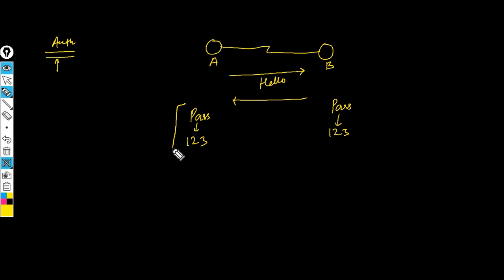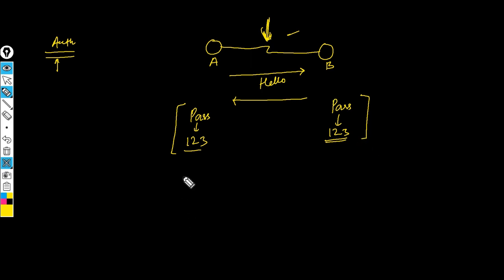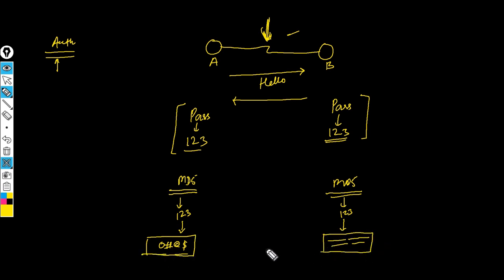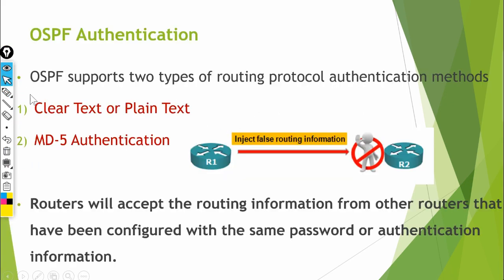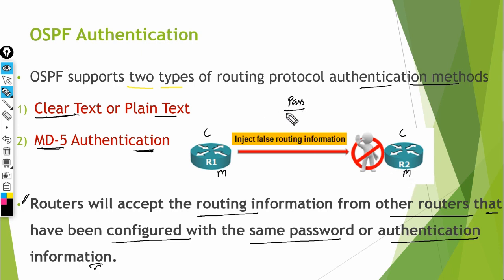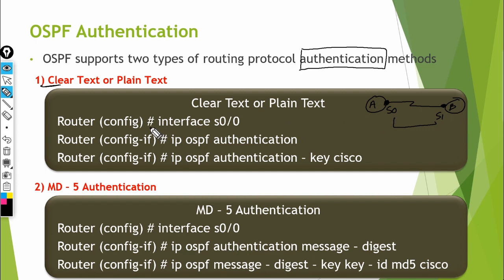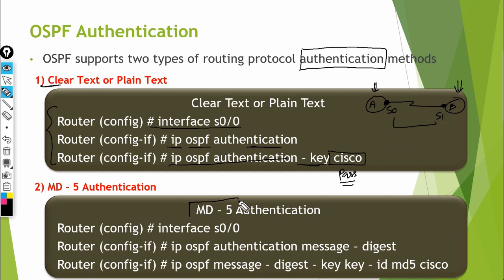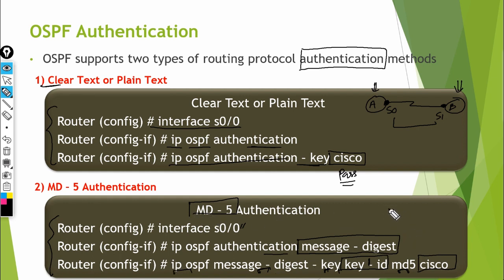Lesson 47 - Learn CCNA - OSPF : Authentication